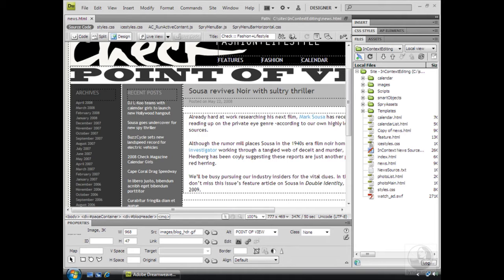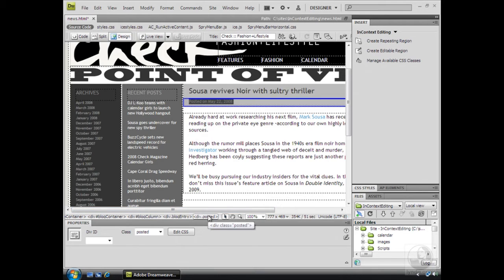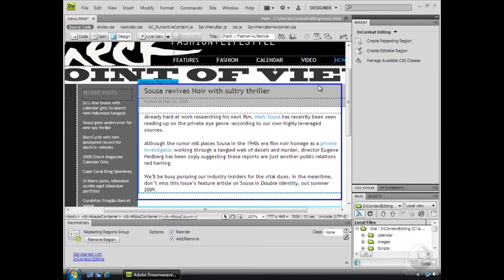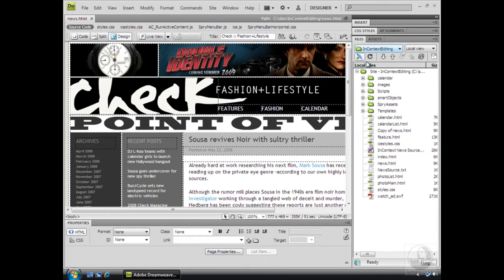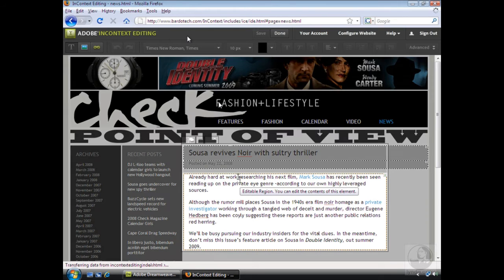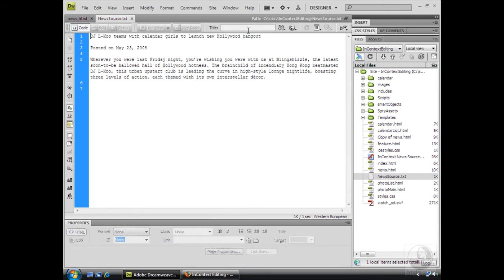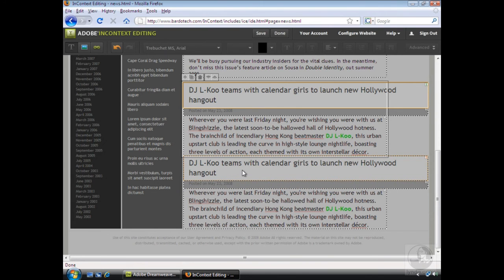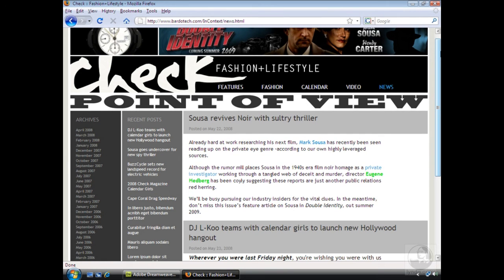lrvid4045 dw fromRaw HD